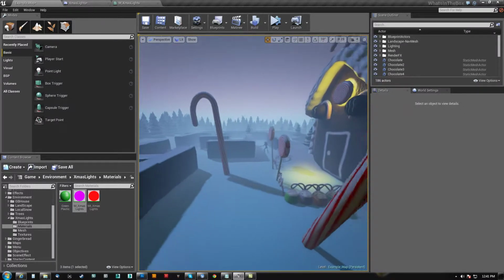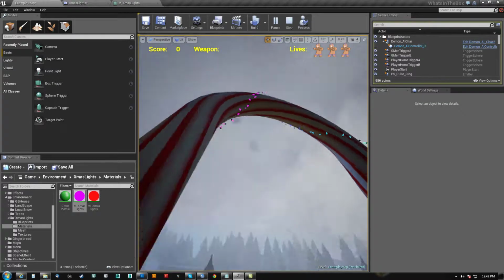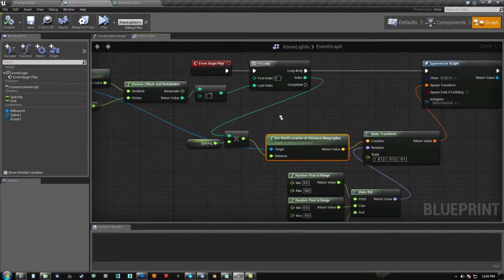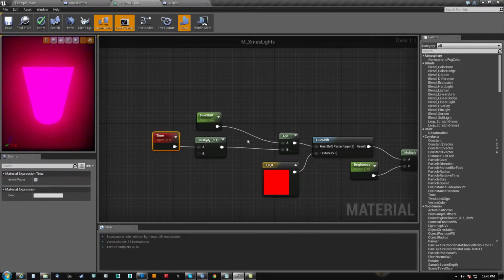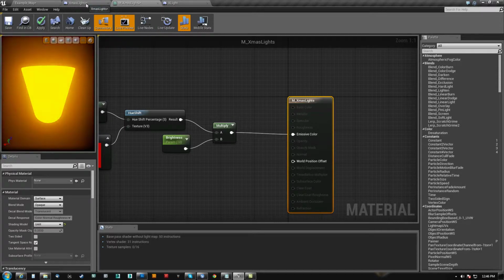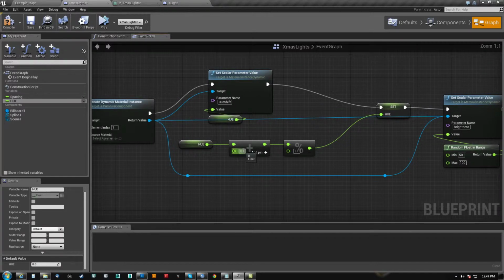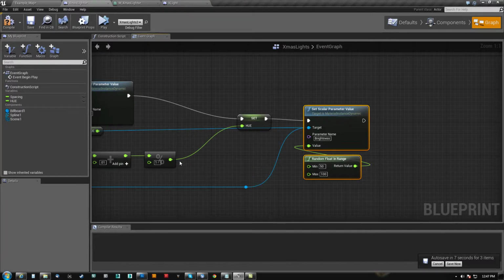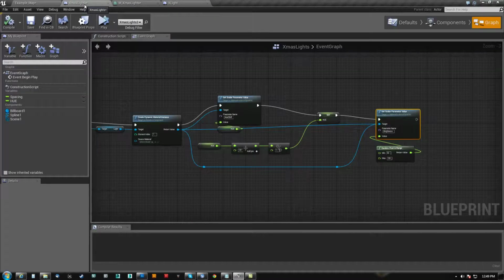UE4 XMasLights Tutorial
Quick tutorial on how to set up some Christmas Lights that cycle through colors.